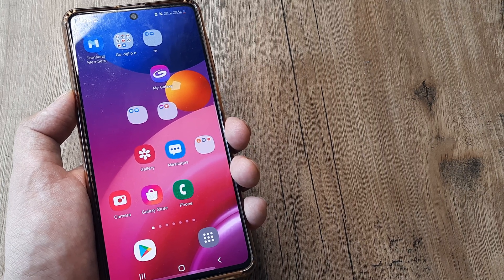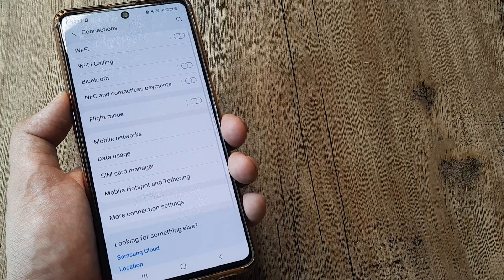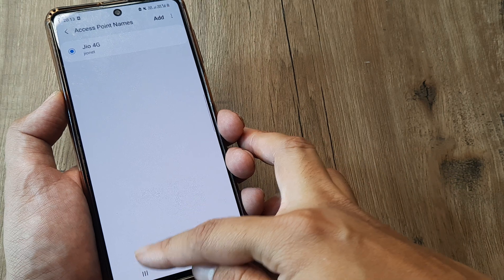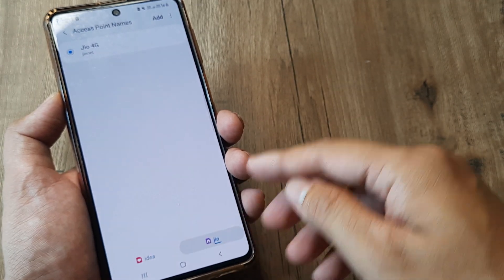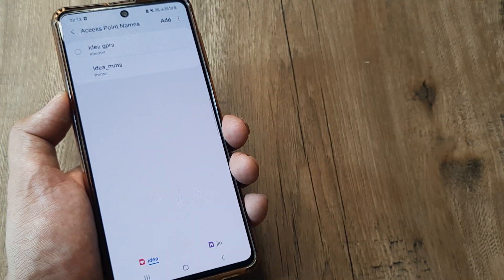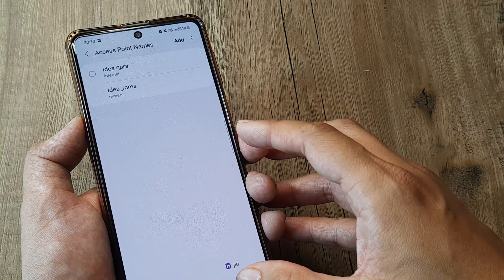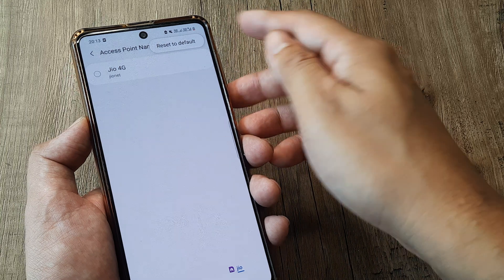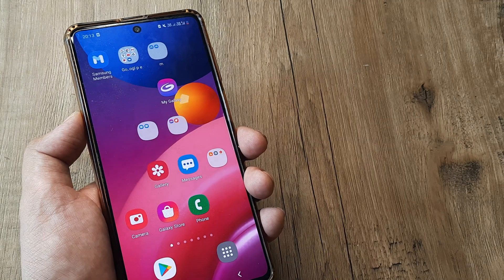how to reset apn settings on samsung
Related topics |
 reset apn settings samsung | access point name | how to reset apn settings on android | apn settings for airtel | apn settings for jio |  apn settings for fast internet | apn settings for airtel 4g reset apn settings iphone

Hashtags